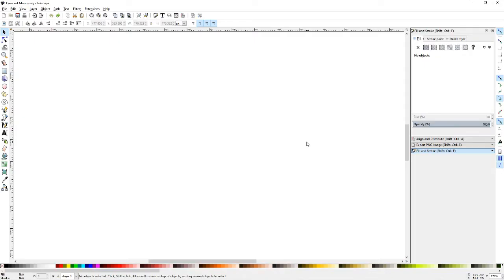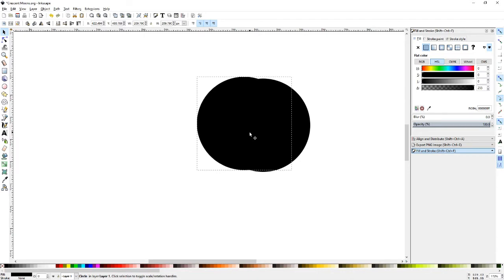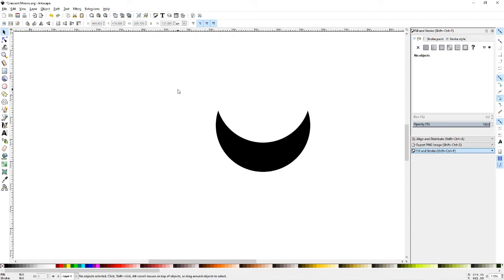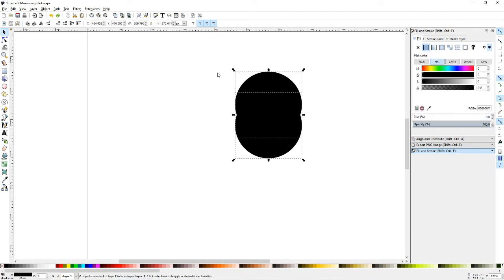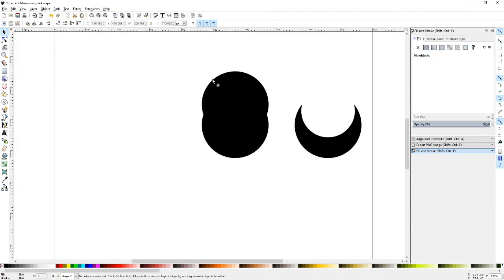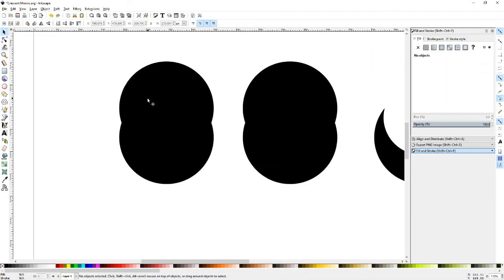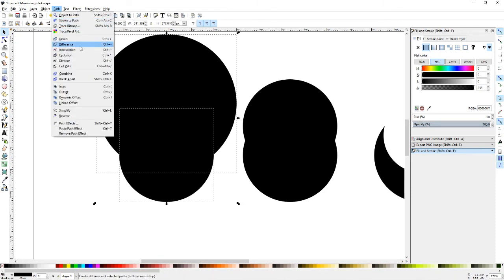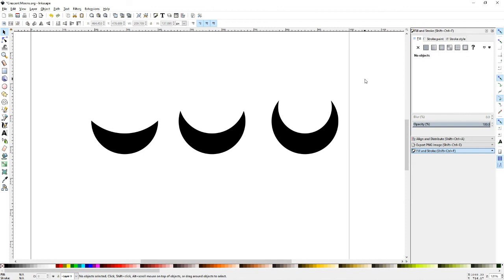How To Make Crescent Moons In Inkscape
Hey dudes! Here's how to make some nice crescent moons in Inkscape. It's a very short tutorial because of how simple it is to make one.

Music
Silent Partner - Succotash

Thank you dudes for watching!